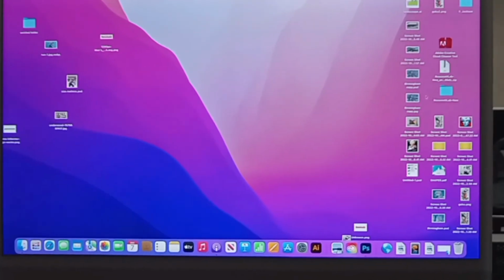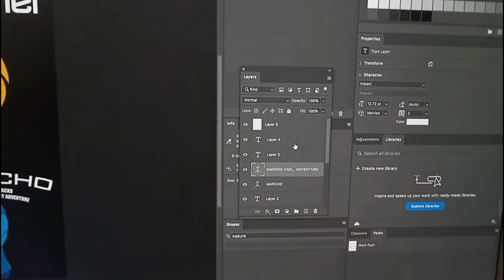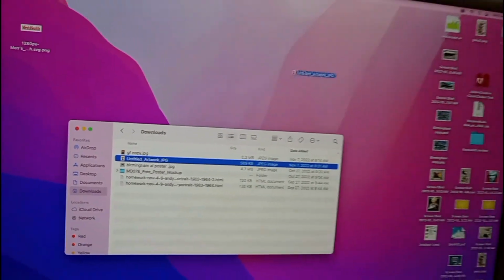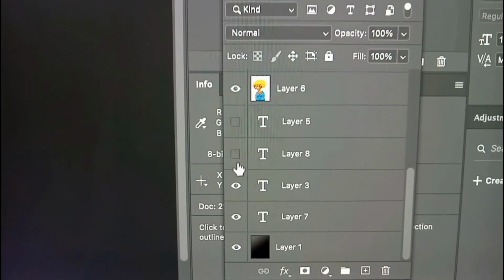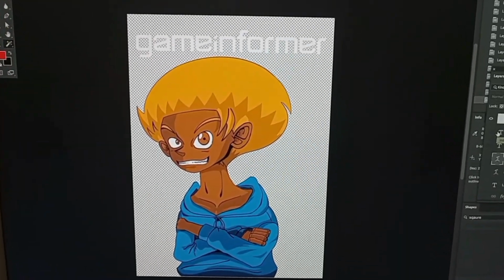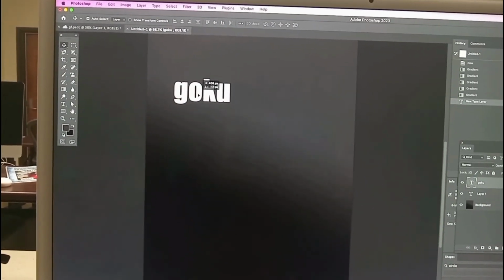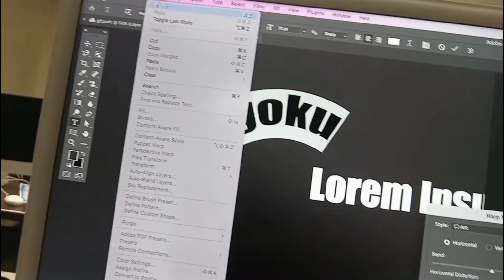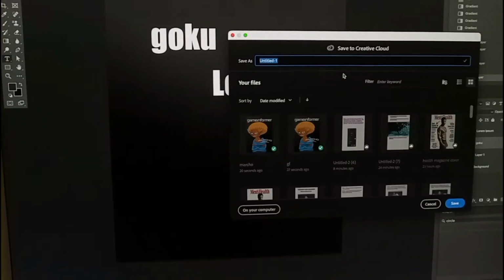How I Made My Magazine Cover In Commercial Art | Tutorial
This Was My Final Exam In College For Commercial Art So I Thought I'd Share It With You Guys.